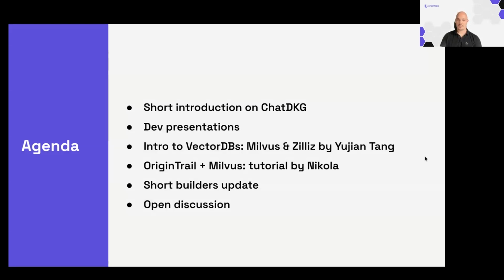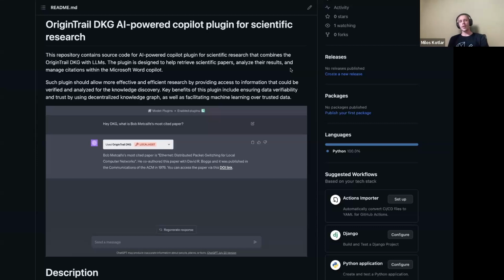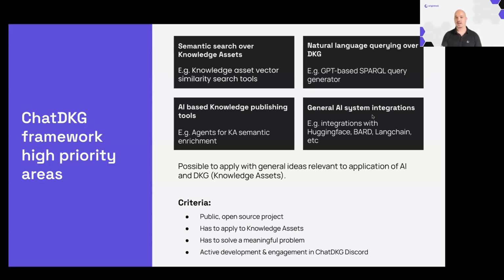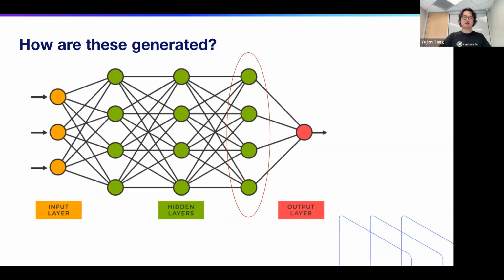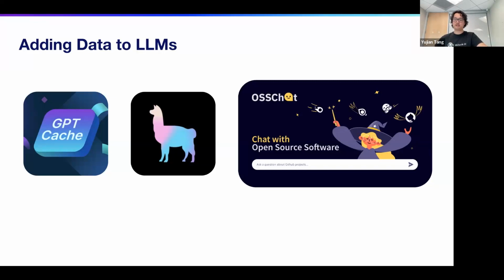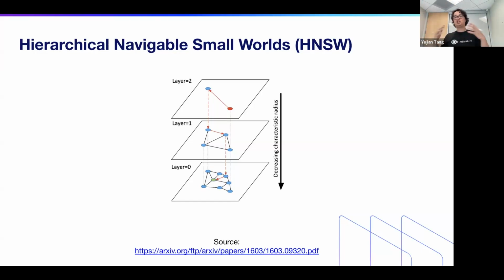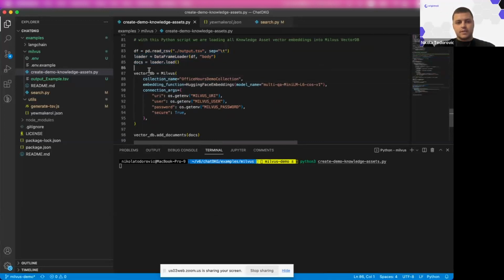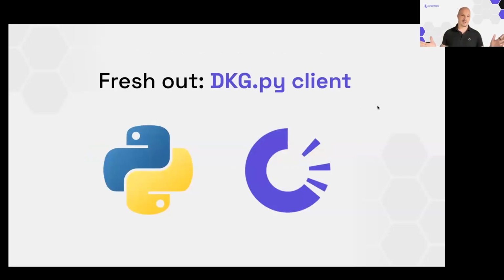4th ChatDKG Office Hours: Trusted Knowledge Applications with Milvus & OriginTrail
During 4th ChatDKG Office Hours we hosted a special guest Yujian Tang, a Developer Advocate from Zilliz. Yujian has a background as a software engineer working on AutoML at Amazon. He studied Computer Science, Statistics, and Neuroscience with research papers published to conferences including IEEE Big Data.

Yujian shared an overview of Milvus, the popular open source vector database, and how it can be used to power LLM applications. He also covered popular use cases and key considerations for getting started with vector search.

Together we showed a demo of how developers can build using Milvus and OriginTrail Knowledge Assets, and the new DKG Python client, which was presented by the OriginTrail team towards the end of the session.

By watching, you will learn how to leverage the open framework of ChatDKG and how to apply for builders grants. The session continued with an open discussion where participants and project builders can share their progress and engage in the conversation.

Before the next ChatDKG Office Hours take place, make sure to also join ChatDKG channel on Discord and check the project website on GitHub